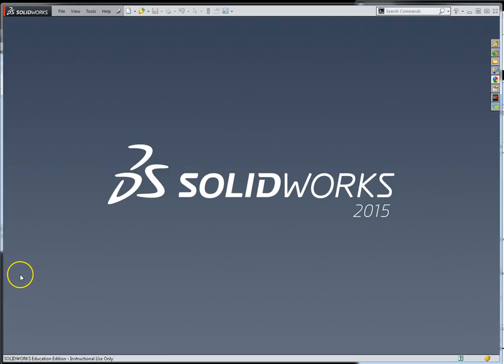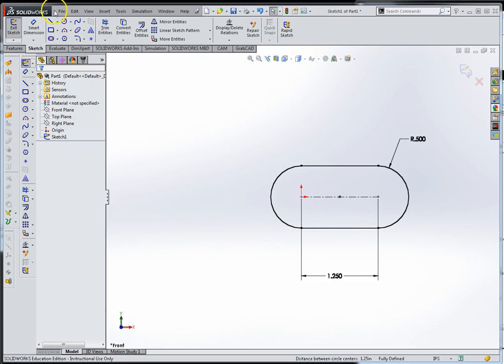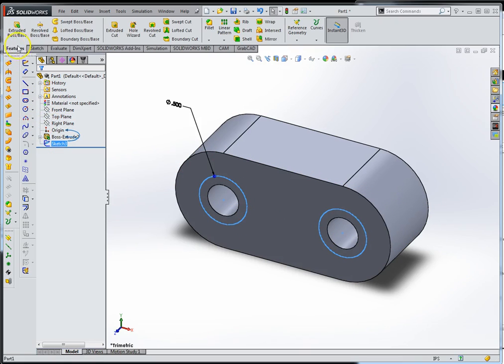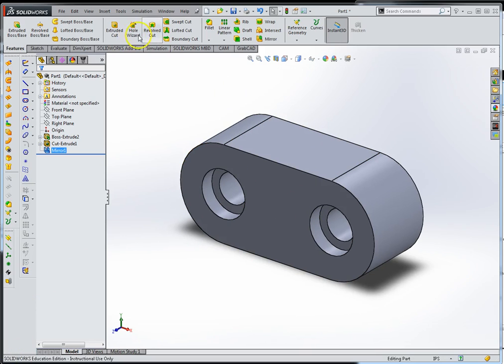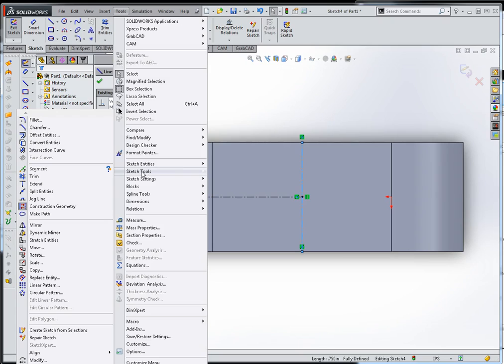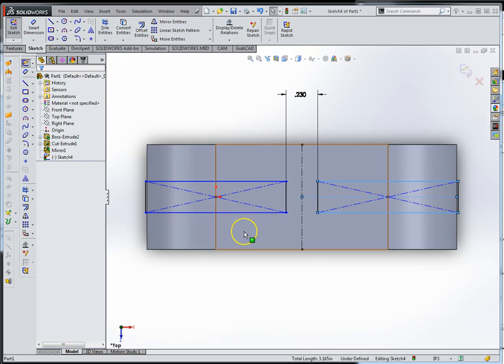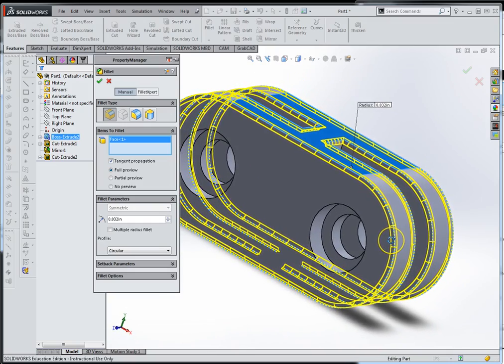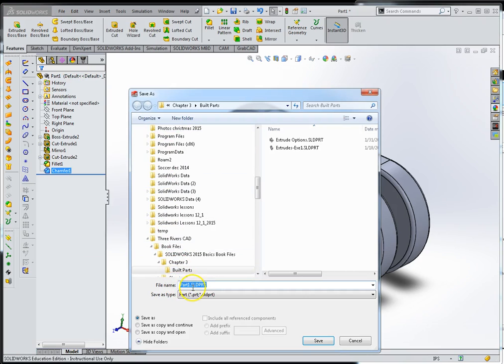Chap4 Double Link